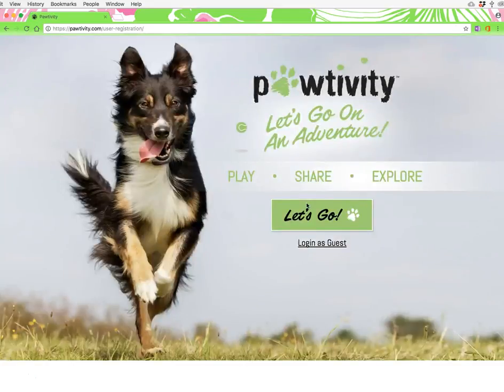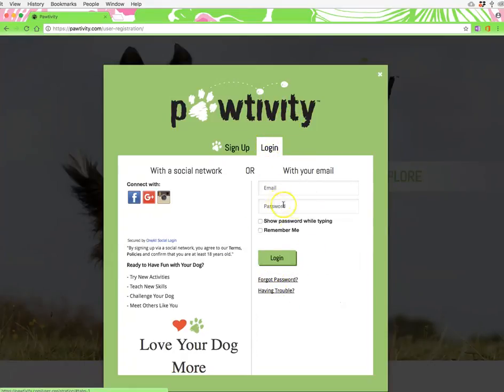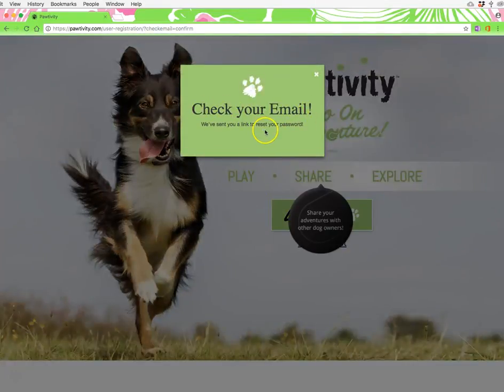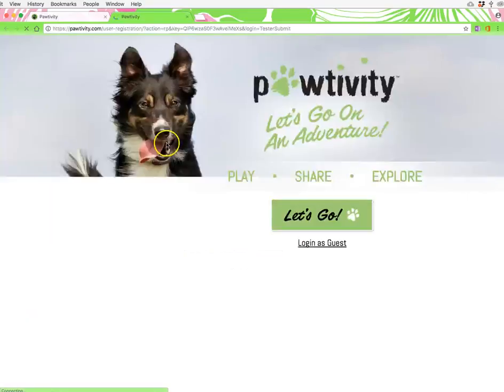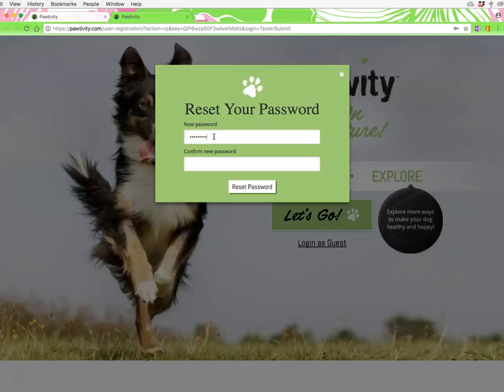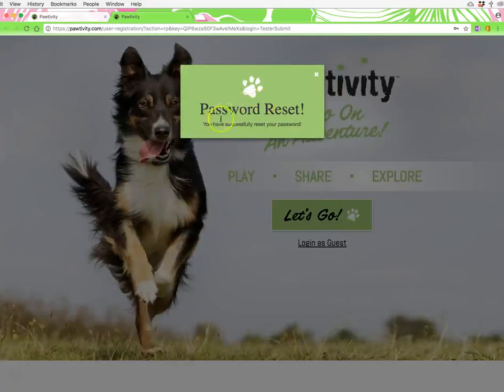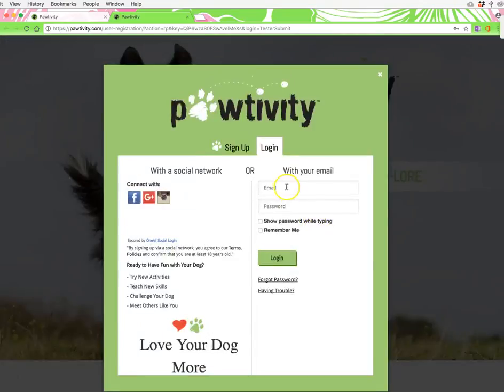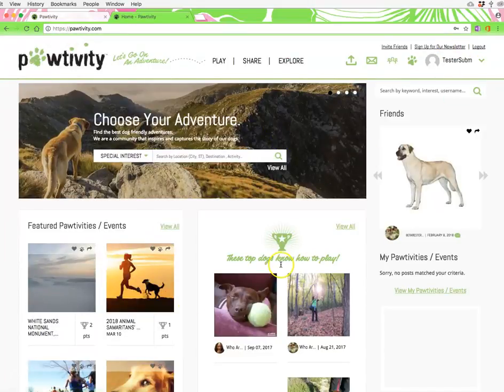Tutorial: Reset Password